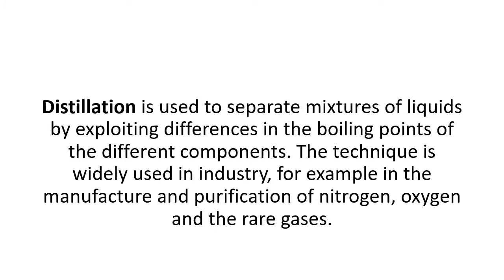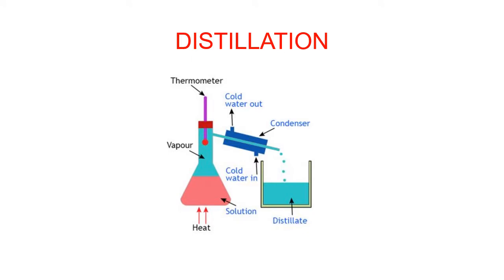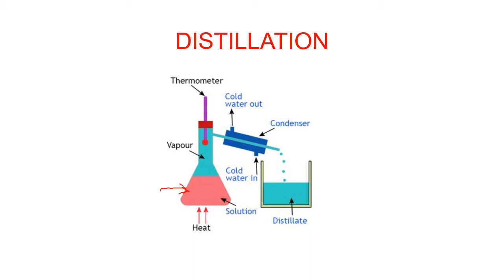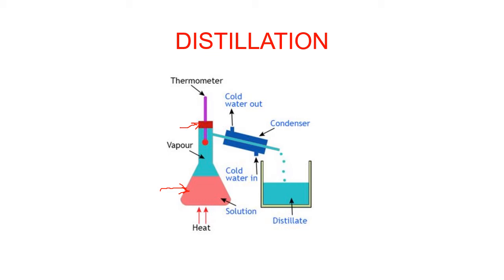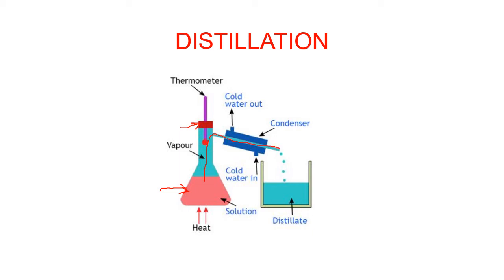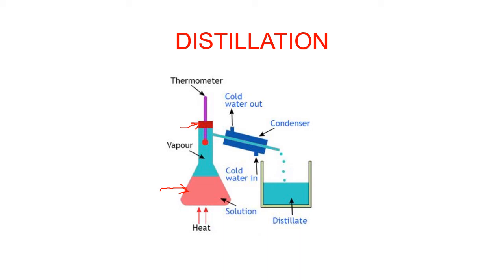Class 7 | METHOD OF DISTILLATION